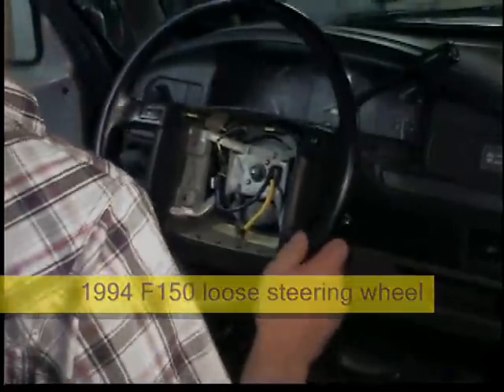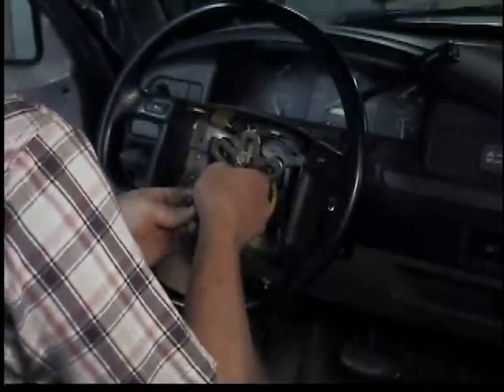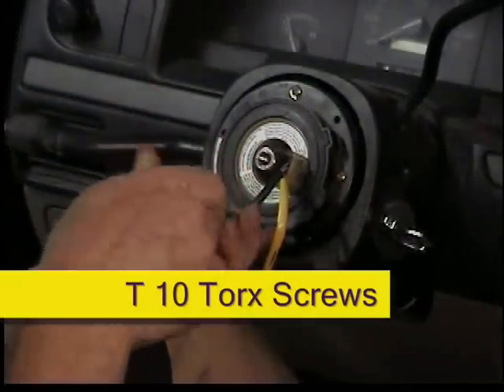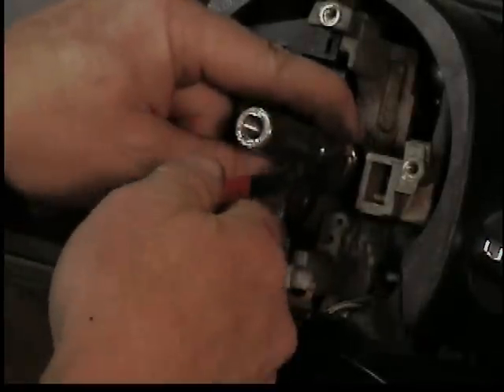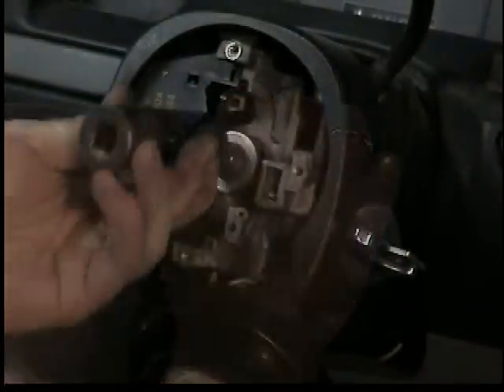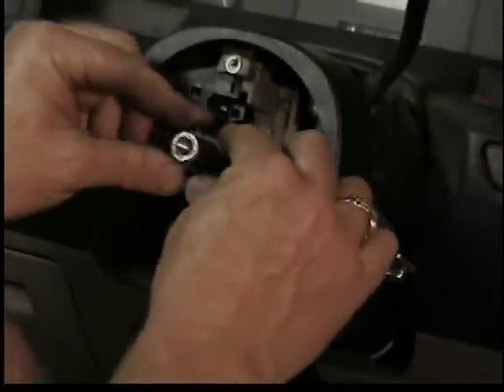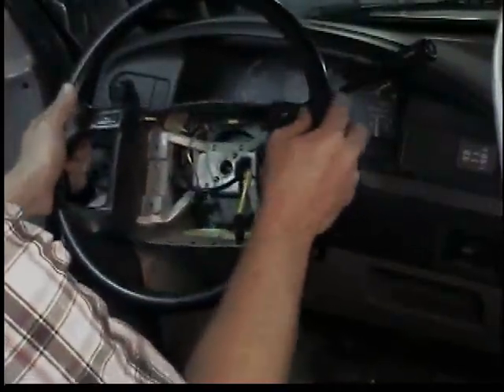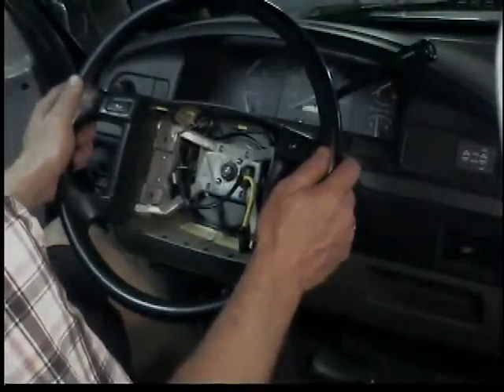loose steering wheel fix, Ford F150, how to DIY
Nephew Mikey bought a 1994 Ford F150 and the steering wheel was VERY loose and wobbly. This video shows how to remove the steering wheel, clock spring, turn signal cancelling cam, snap ring and spring to get to the bearing that is bad. Unfortunately, I could not replace the bearing, but opted instead to use a bronze bushing.

15mm socket w/ ratchet and extension
steering wheel puller (they loan these at parts stores)
deep well socket of about 7/8"
hammer
flanged bushing .750" id, 1" od